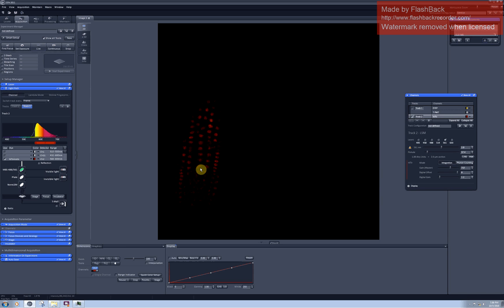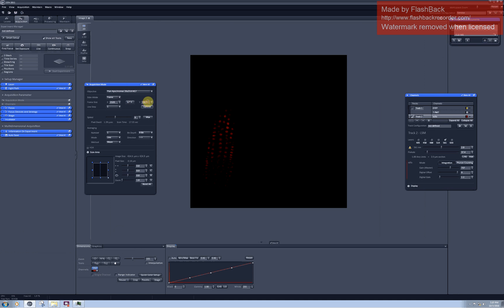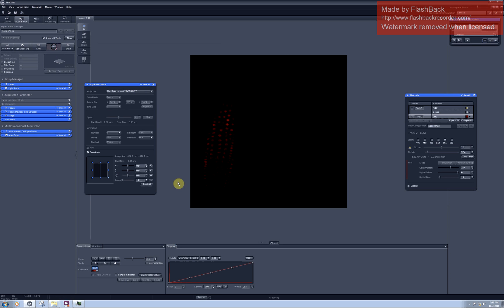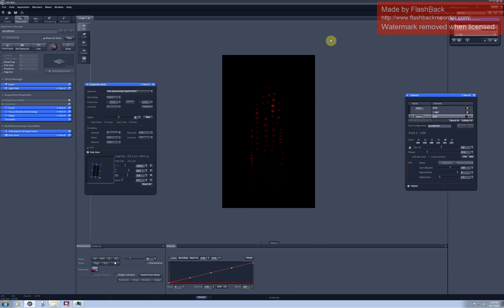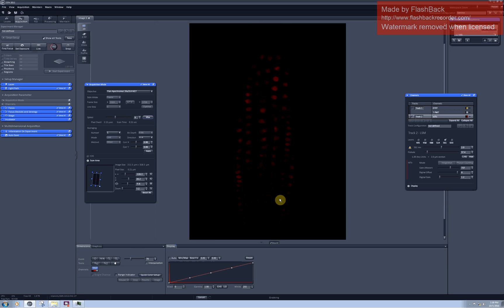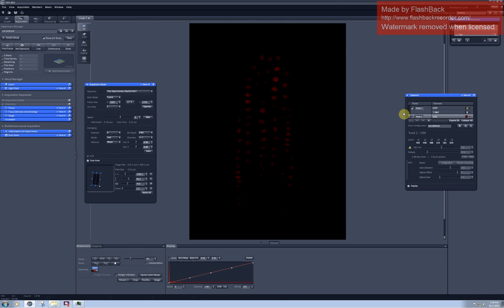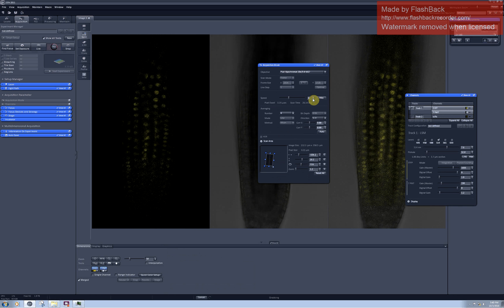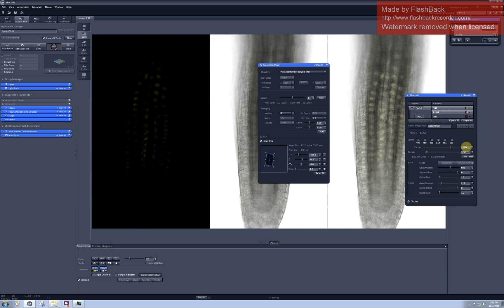5 . Acqusition mode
In acqusition mode you can further tweak parameters of scanning to optimise the image quality.

the scanning area (crop and/or rotate)
direction of scanning
speed of scanning
resolution
averaging
bit-range
Objective